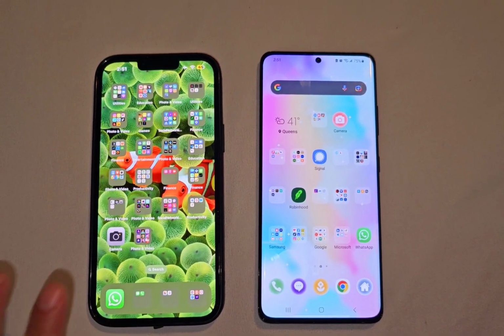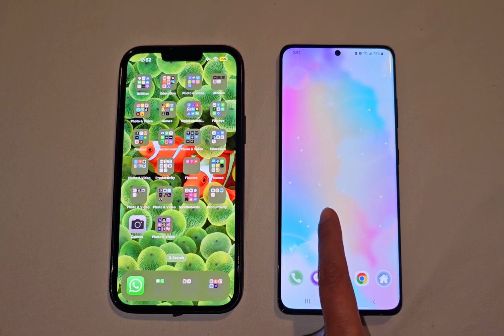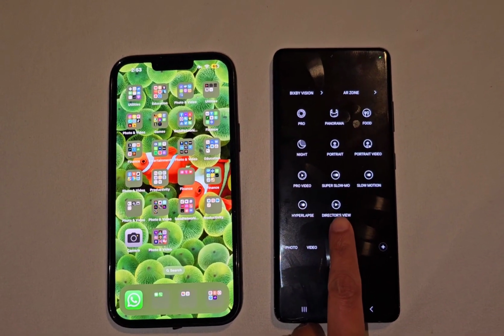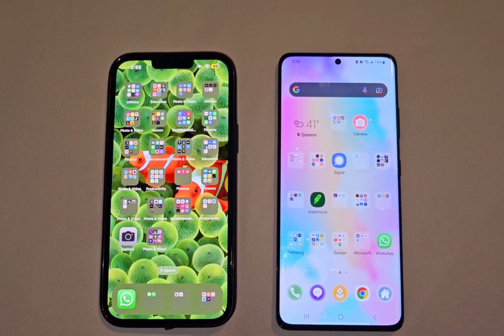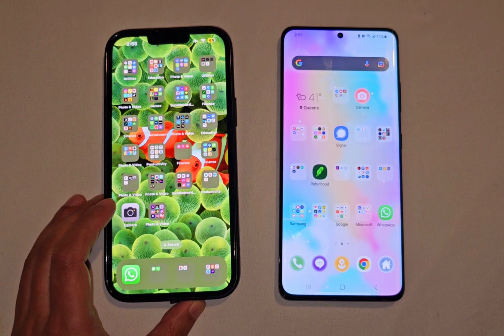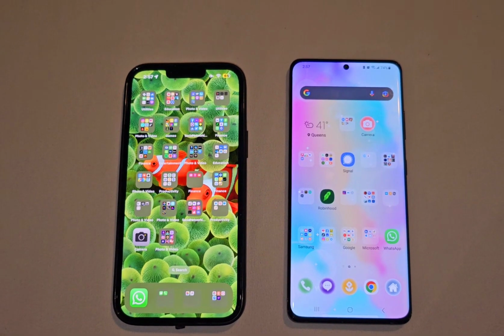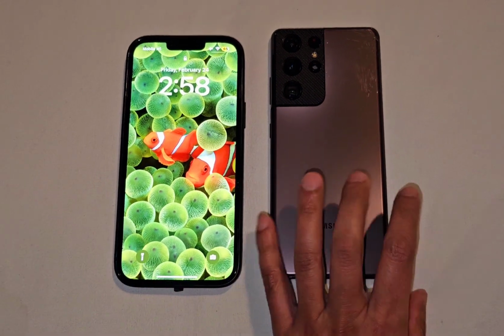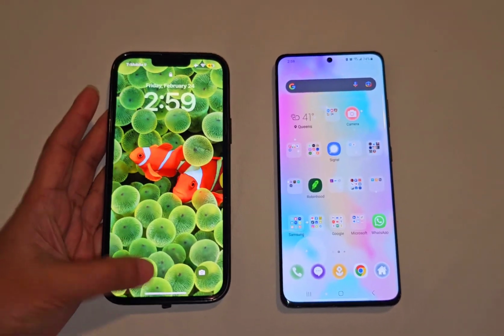Long term review of iPhone 13 vs Samsung S21 ultra.